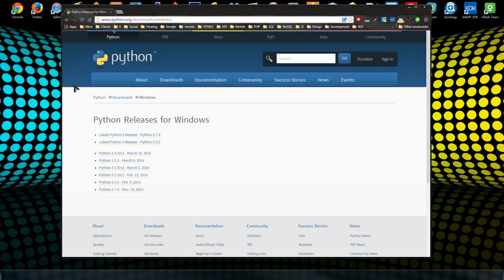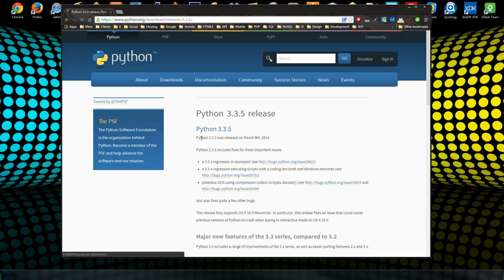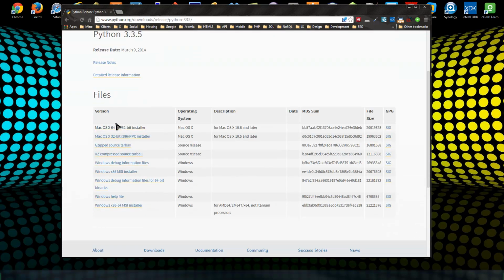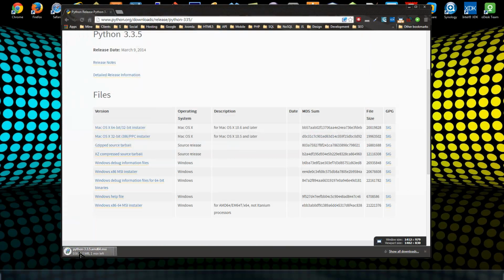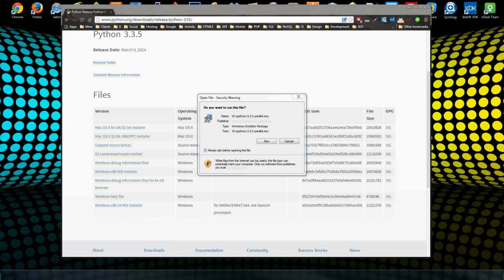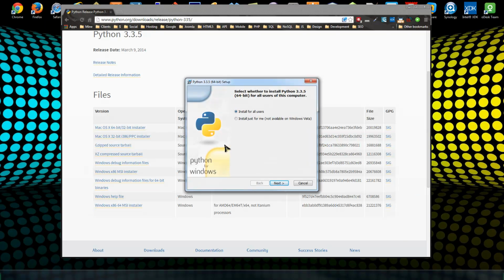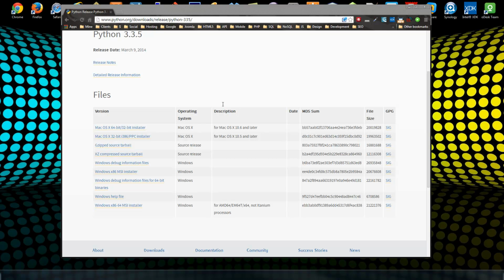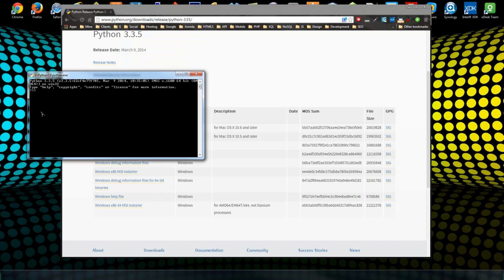Install Python 3.3 On Windows 7 in 2 1/2 Minutes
Install Python 3.3 on a Windows 7 machine in under 3 minutes